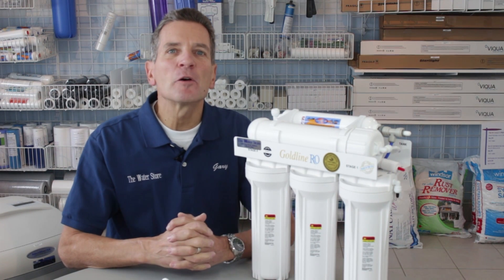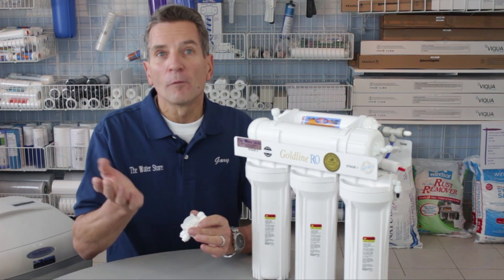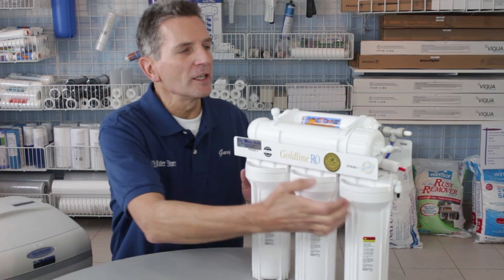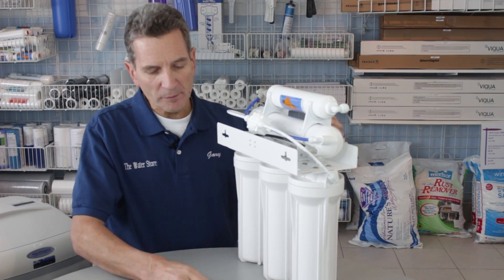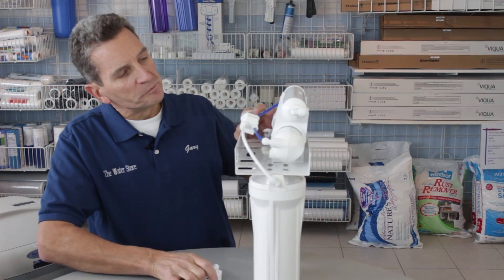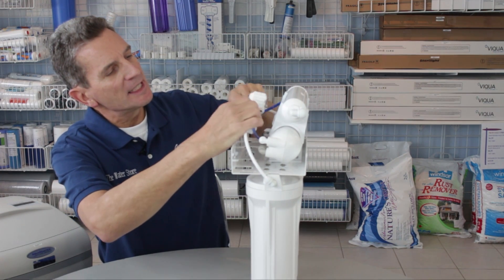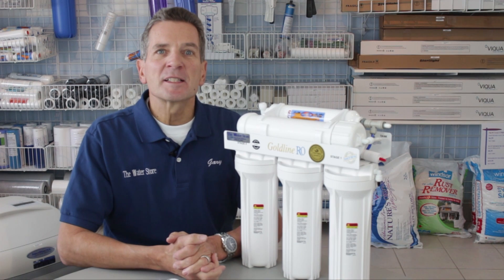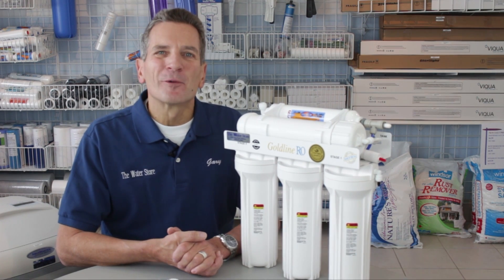How to Replace Automatic Shut Off Valve in Reverse Osmosis Drinking Water System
Check out our previous blog post or video titled Reverse Osmosis Troubleshooting Water Continuously flows to Drain where I reference replacing the ASO or Automatic Shut off.  The procedure is very straight forward.  Once you have a replacement ASO you might want to watch my video about how to use quick connect fittings before you begin.
Then all you do is make sure you hold the new ASO beside the one you are replacing making sure the bevelled side and inlet ports are on the same side as on the original one and remove the tubing one at a time and connect to the new ASO so you don't mix them up.